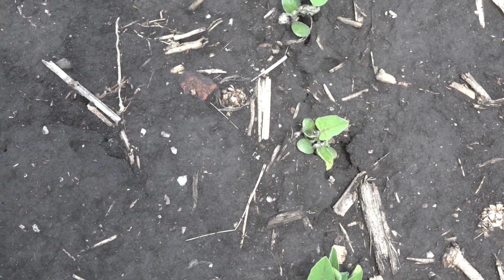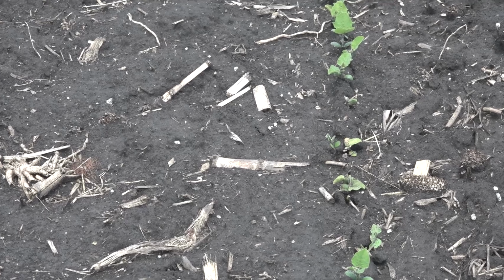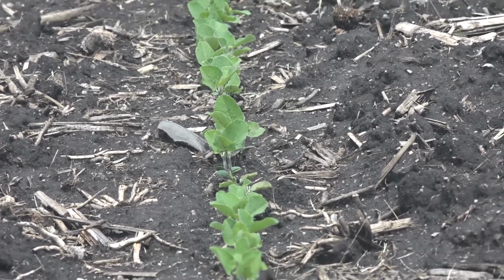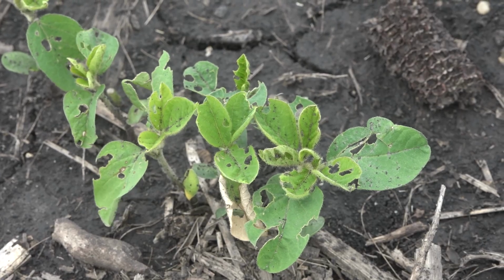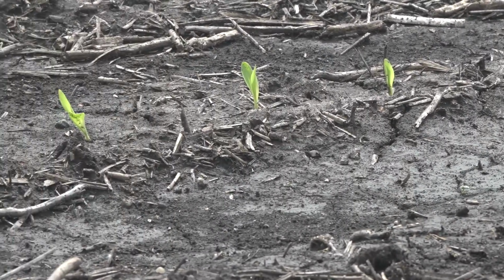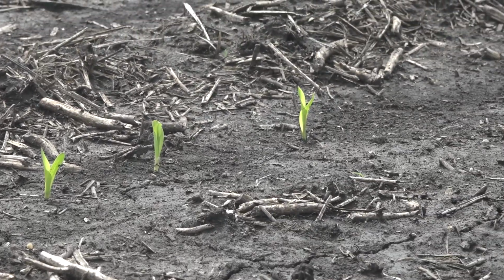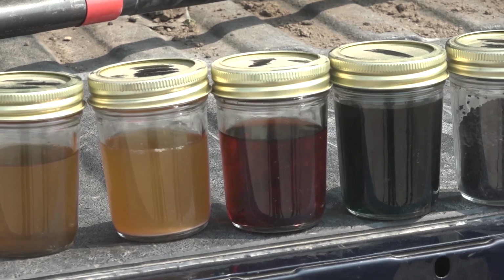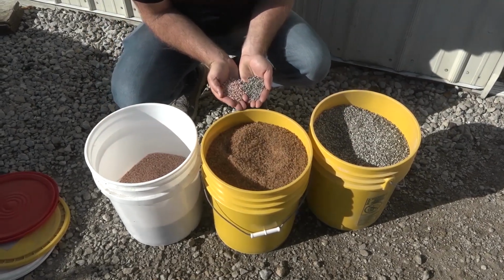Crop residue as a fertilizer source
N, P, & K turns into grain, but also crop residue, so could that be a measurable source of fertilizer? Univ. of IL crop physiologist Connor Sible is researching the numerous issues involved, such as enhancing degradation, addition of microbes and biologicals to speed that process, and the ultimate value of the degraded residue that would reduce your fertility cost. This fascinating and potentially money-saving research is outlined.